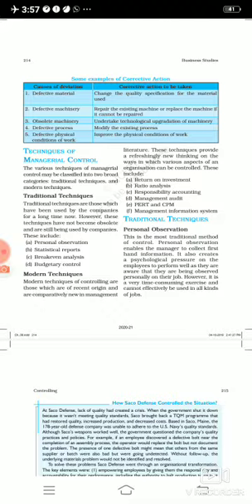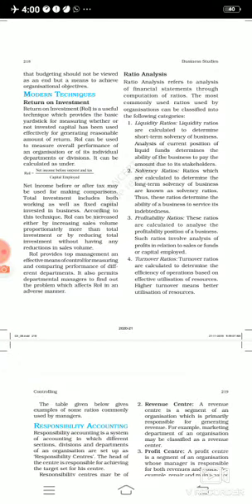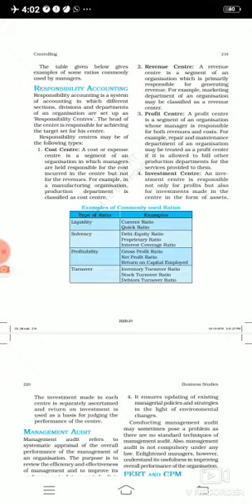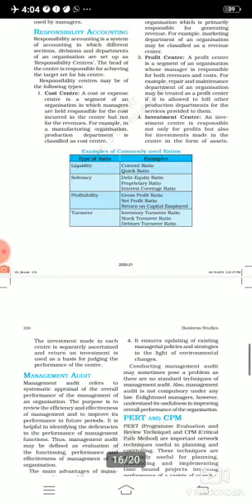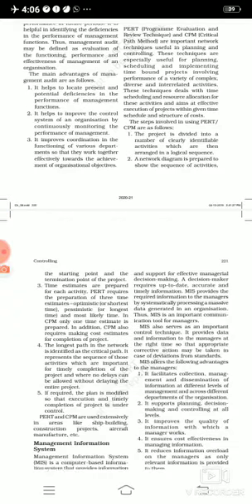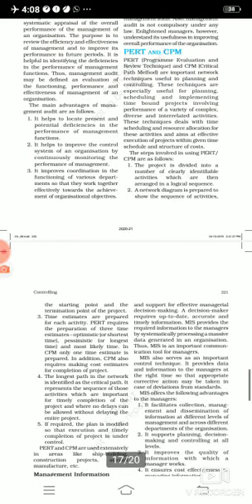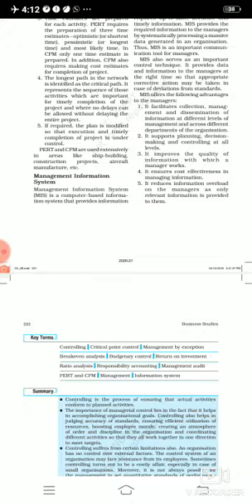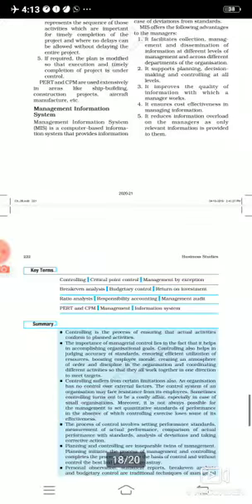Chapter 8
Controlling